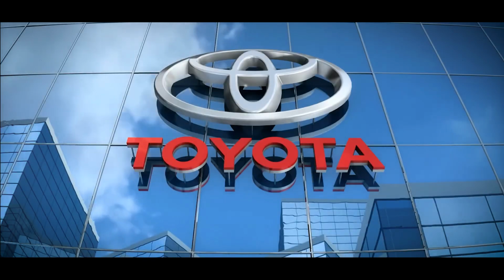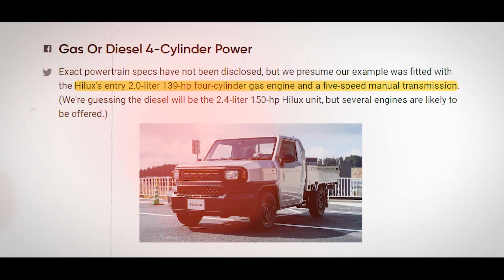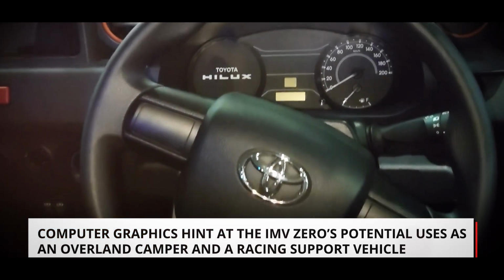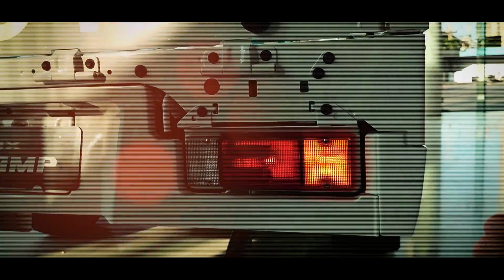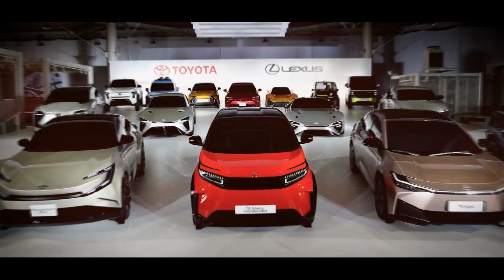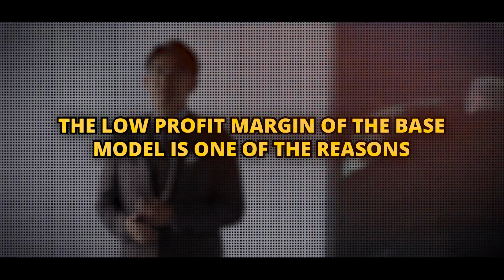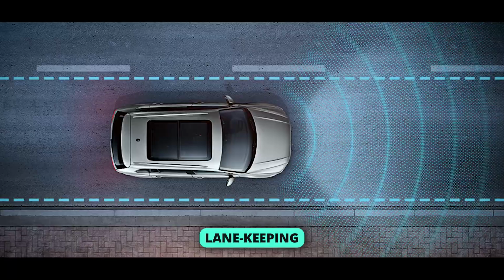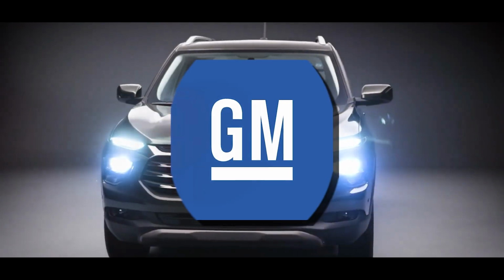NEW $10k Toyota PICKUP - Vehicle Review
Welcome back to TechTribeTV, today on the channel we're going to be talking about NEW $10,000 Toyota Pickup Has Ford & GM Crapping Themselves. If you're excited to learn more about this then make sure you watch the whole way through because you don't want to miss the details we have for you!